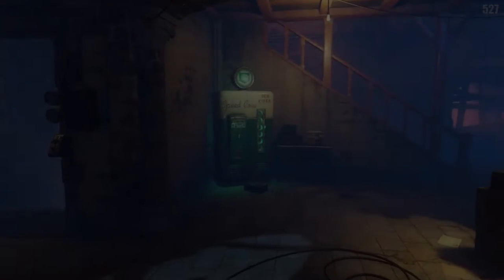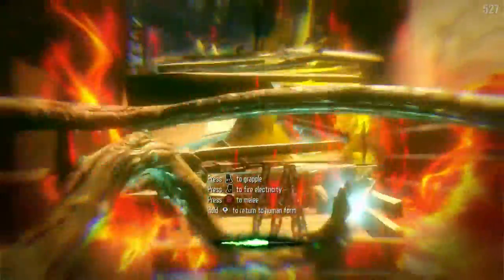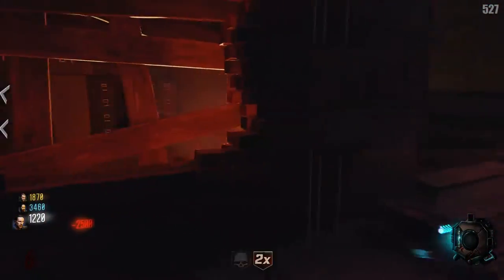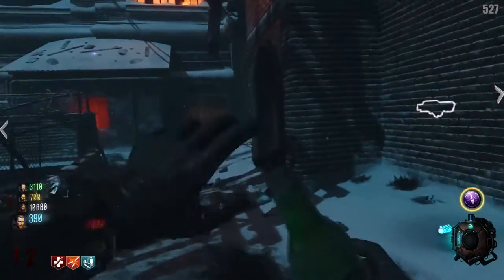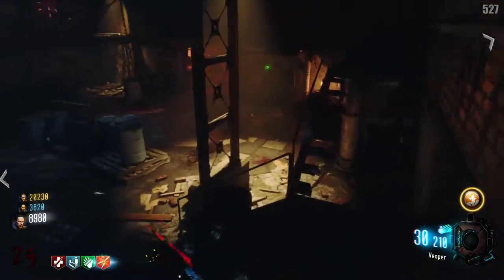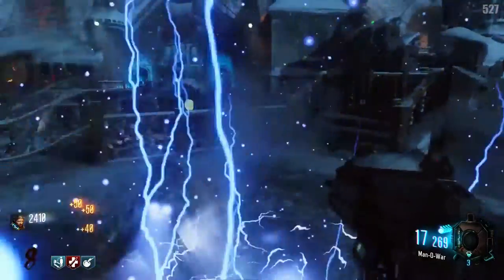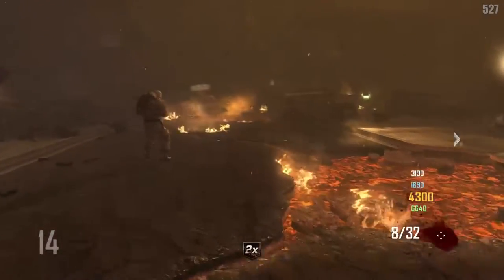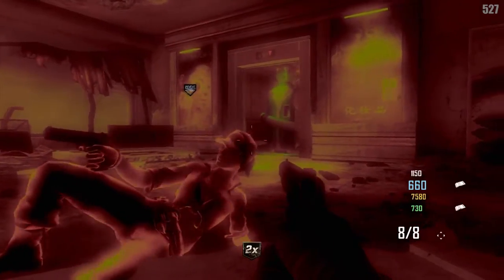Zombies 101 :: Episode 2 - Perk-a-Colas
Good morning you beautiful people! Today we are going in depth into what each and every perk does and the overall perk dynamics in Zombies. Enjoy!

Jump to a Perk:
Intro: 0:00
How Perks Work: 0:23
Juggernog: 2:08
Quick Revive: 2:41
Speed Cola: 3:13
Double Tap Root Beer: 3:22
Double Tap 2.0 Root Beer: 3:40
Stamin-Up: 3:56
Mule Kick: 4:05
Widow's Wine: 4:25
Electric Cherry: 4:55
Deadshot Daiquiri: 5:20
PhD Flopper: 5:44
Tombstone Soda: 6:01
Vulture Aid Elixir: 6:30
Who's Who: 6:57